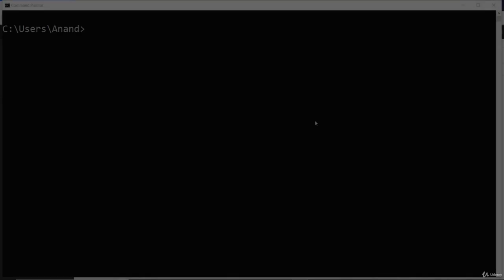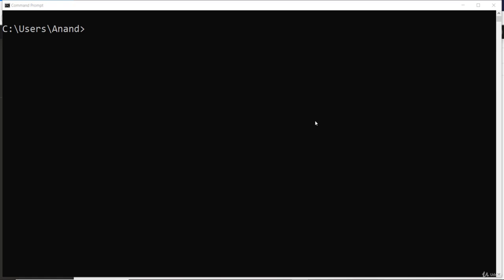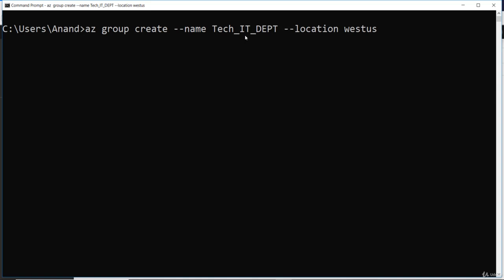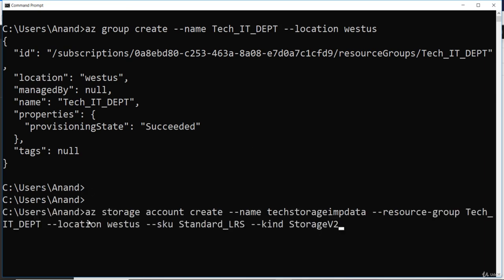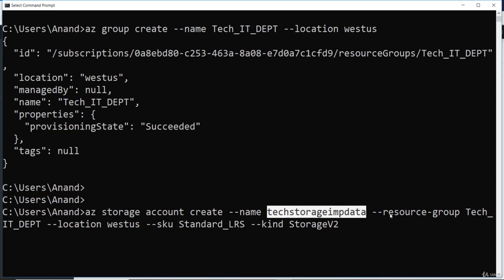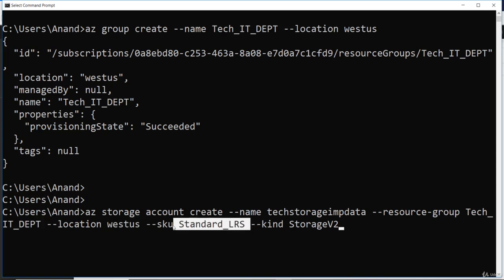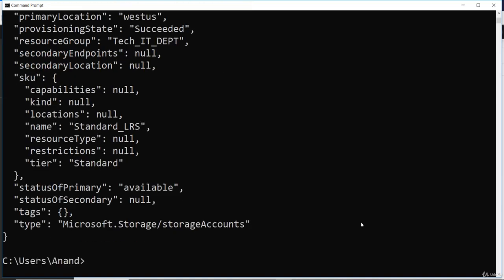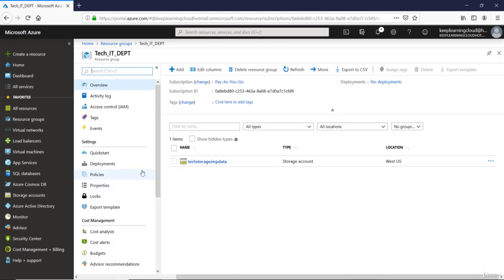128 Create Storage Account with CLI Lab Activity -AZ-104 - Microsoft Azure Administrator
128 Create Storage Account with CLI   Lab Activity - AZ-104 Microsoft Azure Administrator -  Full Course